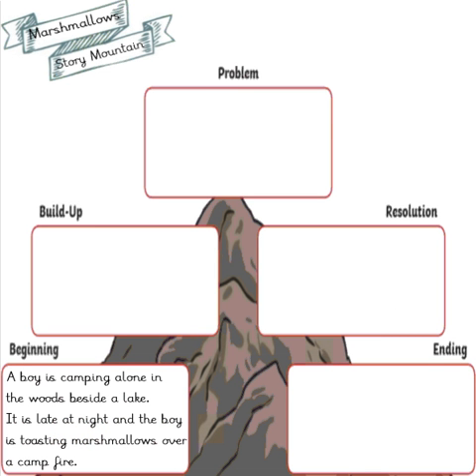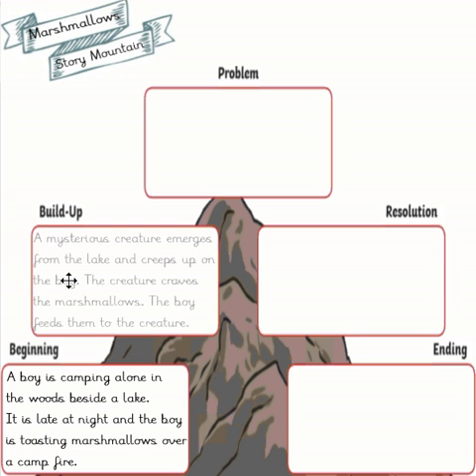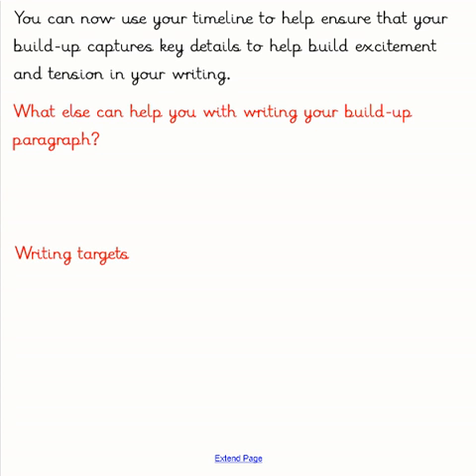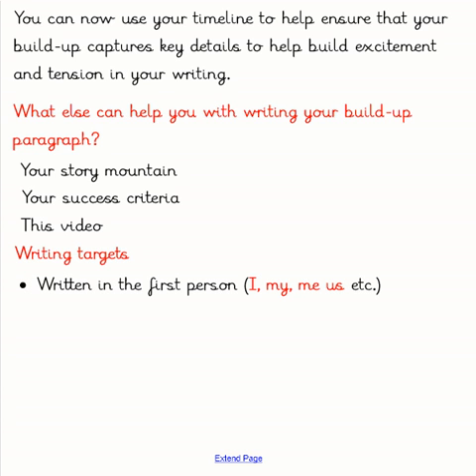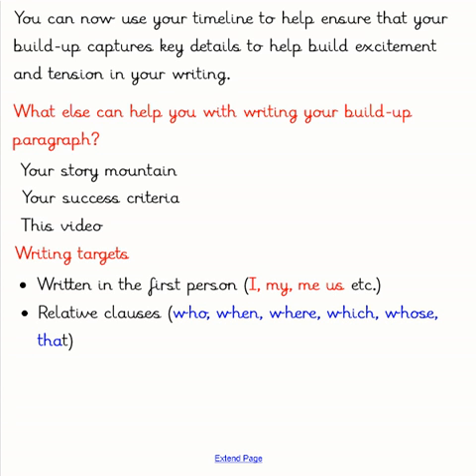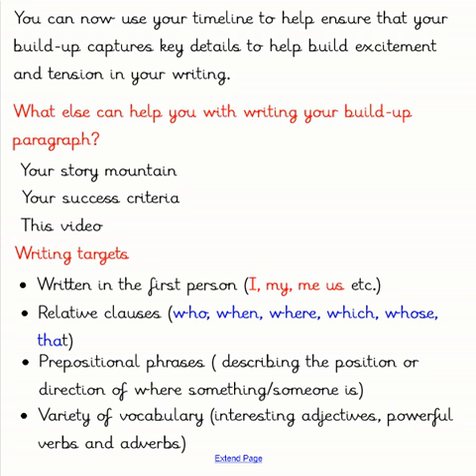Year 5 Narrative Week 2 Lesson 2